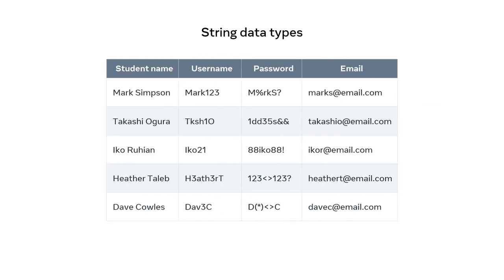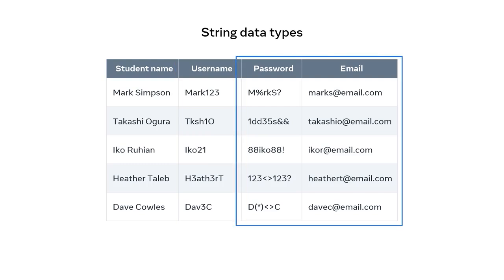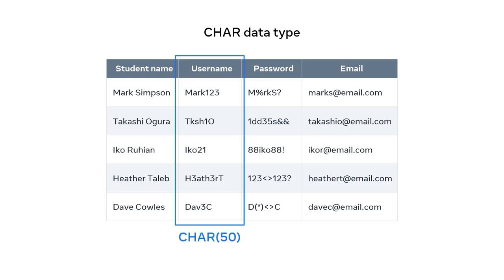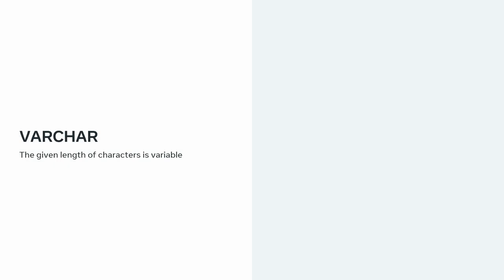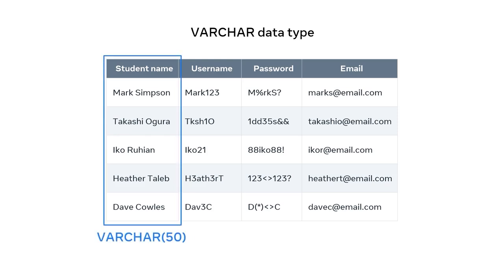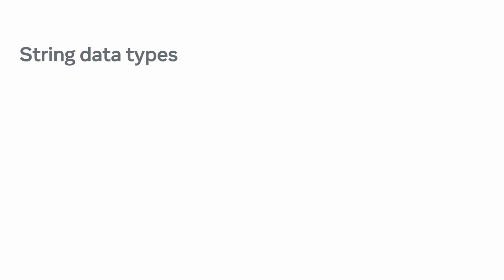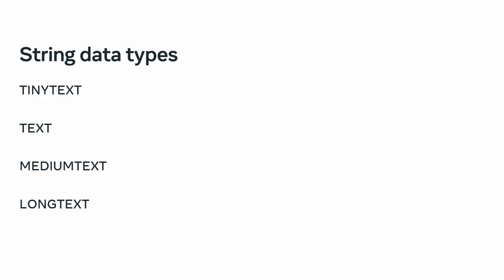String Data Types | M2V22 | Introduction to Database from meta